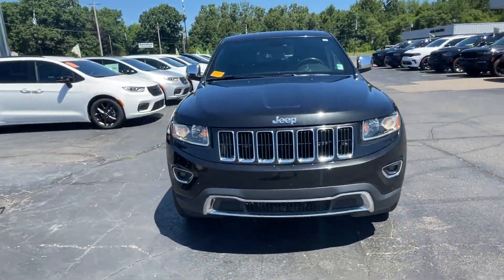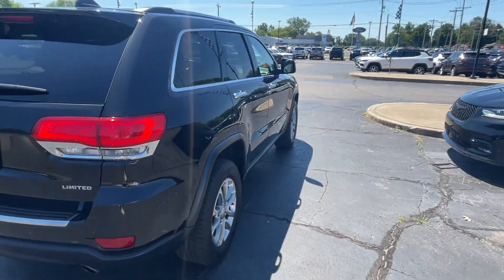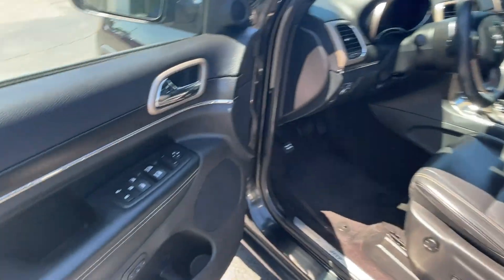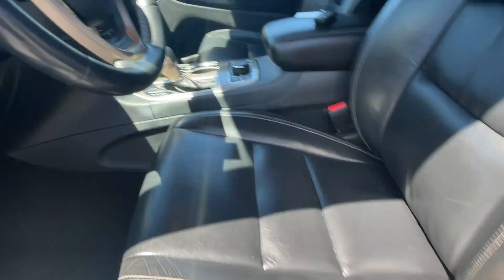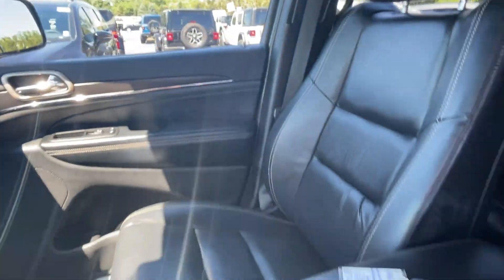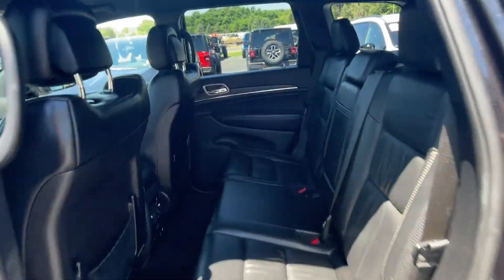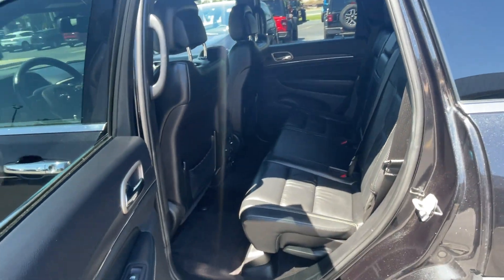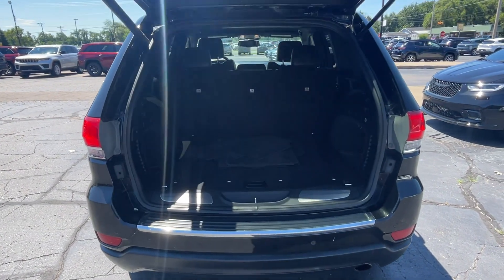2016 Jeep Grand Cherokee Limited Vicksburg, Fulton, Schoolcraft, Portage, Pavillion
2016 Jeep Grand Cherokee Limited 1C4RJFBG4GC303809 Video